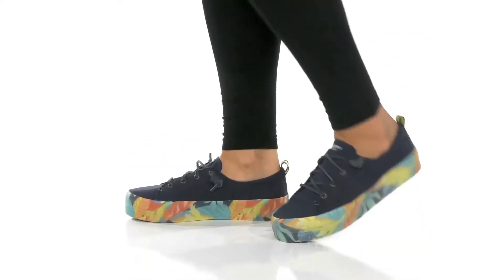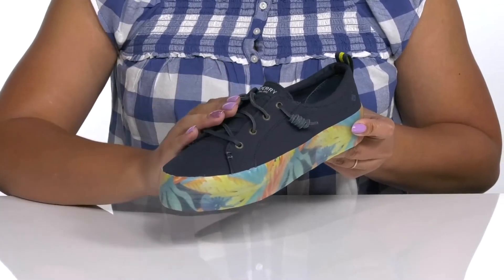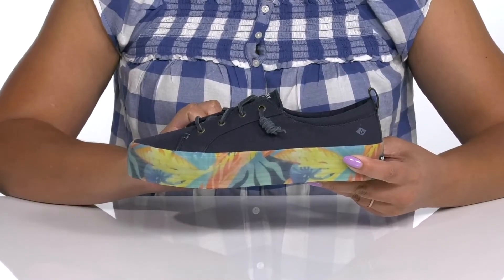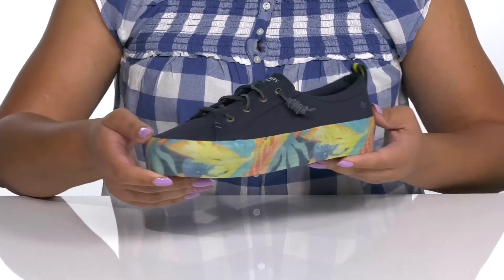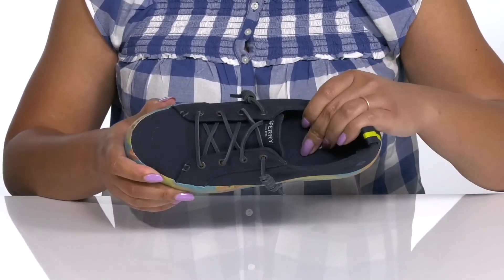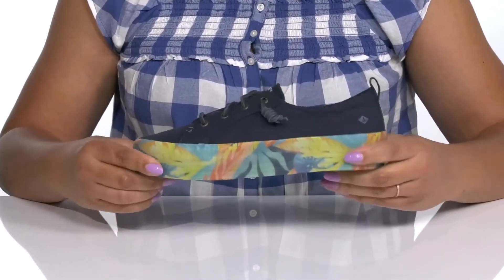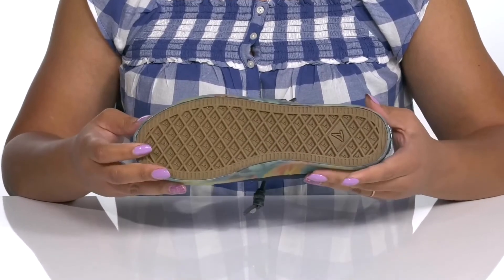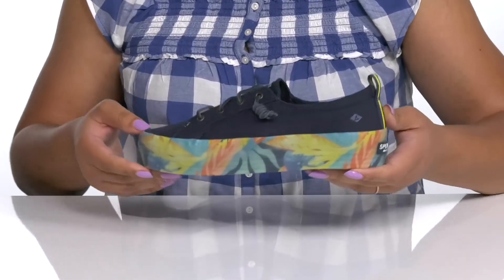Sperry Crest Vibe Platform Coral Floral SKU: 9599695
Style and comfort make a perfect fusion in the Sperry&reg; Crest Vibe Platform Coral Floral Sneakers. A perfect choice for your casual outings!
Textile upper.
Comfortable textile and synthetic lining.
Memory foam insole provides all-day comfort.
360&#176; Lacing System with rawhide leather laces for a preferred fit.
Eye-catching floral print.
Flexible non-marking rubber outsole.
Imported.